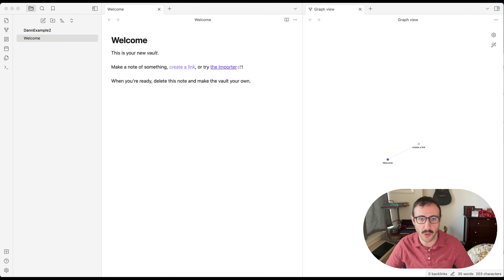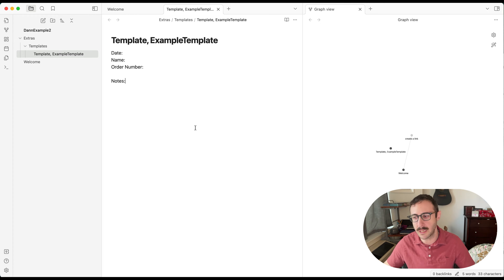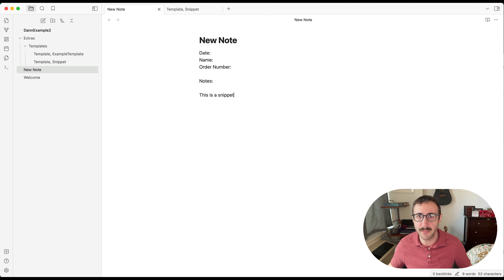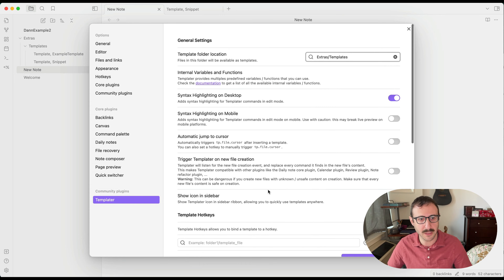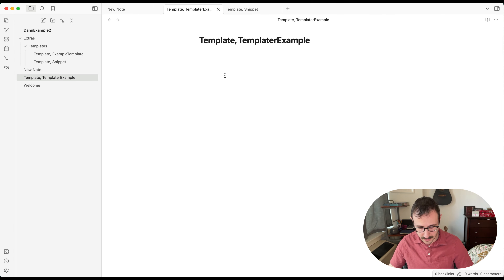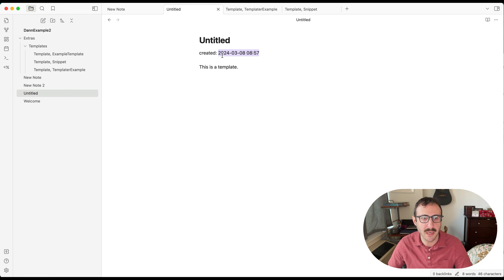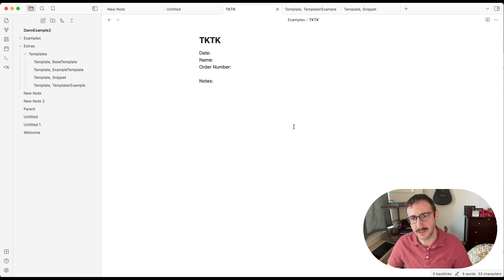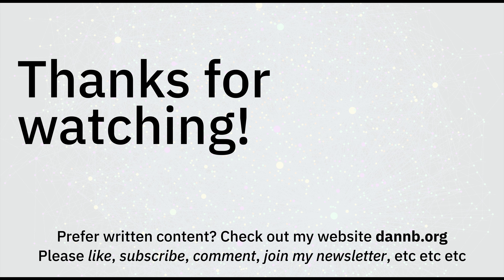How to create a template in Obsidian (Beginner's Tutorial)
This video is a beginner's guide to Templates in Obsidian. We cover two different levels of templates: basic templating and advanced templating with Templater Plugin.

Too many videos over-complicate things. My goal in this video is to explain how to use Obsidian Templates in plain English so you can start using them as soon as possible.

Chapters:
0:00 Intro
1:08 Creating a folder for your Templates
2:17 Creating our first Template file
3:58 Adding folder to Template plugin settings
4:58 Create new note from template
5:32 Creating a snippet template
6:50 Templates Level 2 - Templater
9:01 Templater code beginner's overview
11:21 Creating a template with Templater code
12:05 Making all new notes use templates
15:01 Use button to create note from template
17:39 TROUBLESHOOTING - Button didn't work lol
19:32 Outro

My Gear:
- Sony a6300 Mirrorless camera
- Sennheiser MKE 600 Shotgun Microphone
- Neewer Professional Microphone Pop Filter
- H4n Digital Multitrack Recorder
- Neewer Portable Desktop Mini Tripod